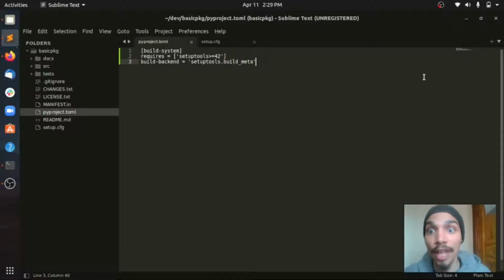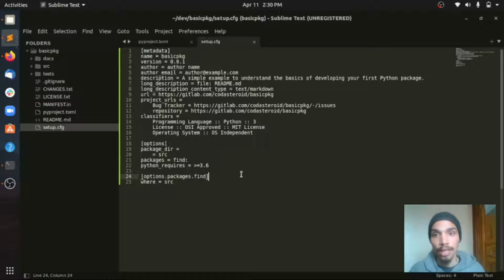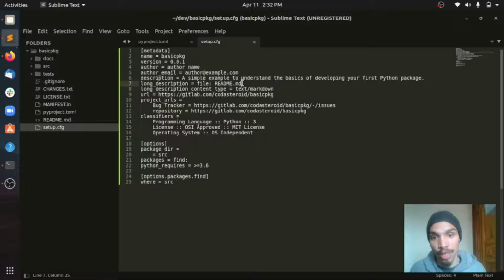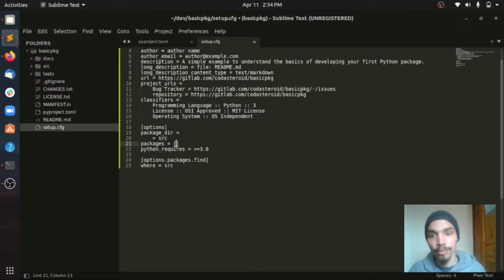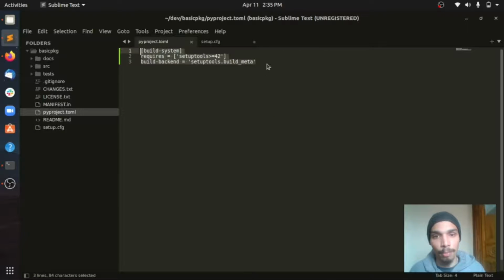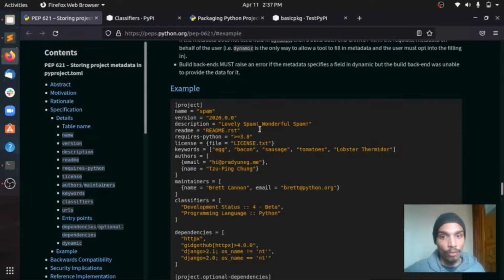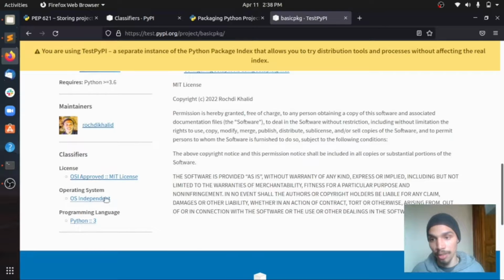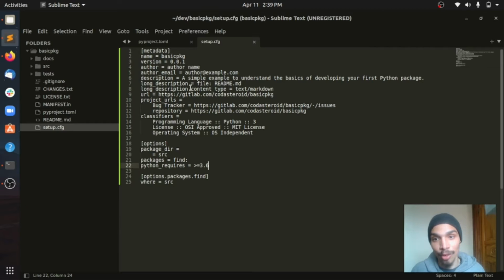Learning Python Packaging 06 - Package Configuration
In this episode, we will focus on how to write a metadata configuration file to configure our project and tell build tools like pip how to maintain and install the package.